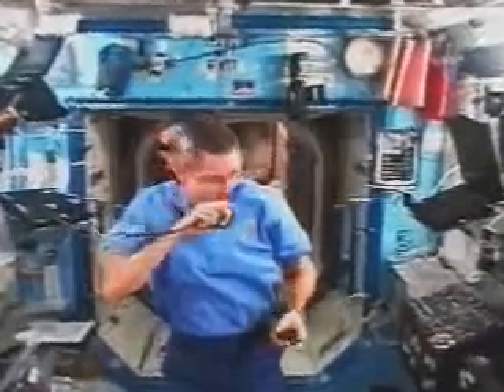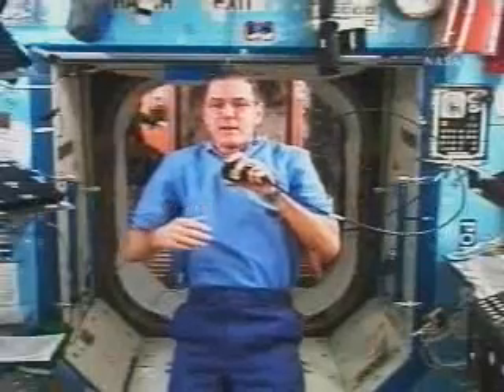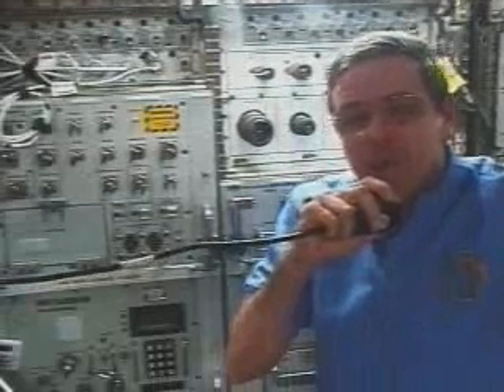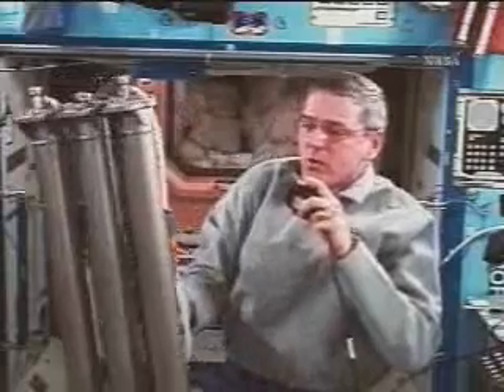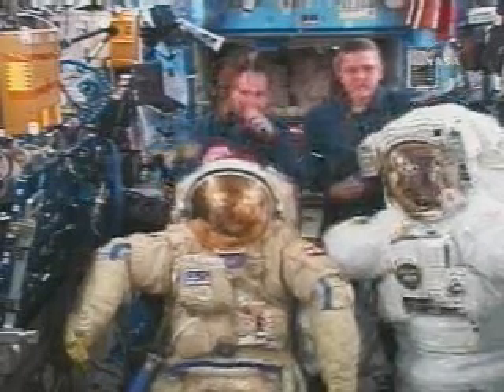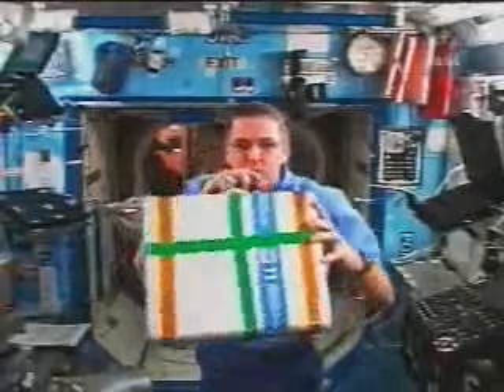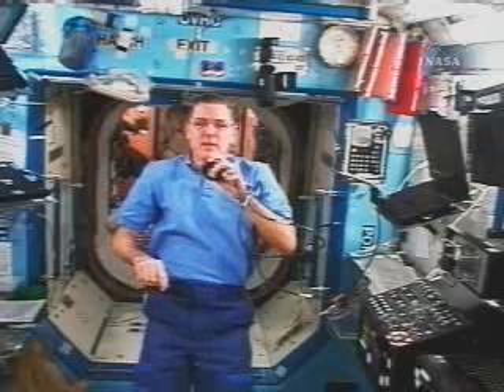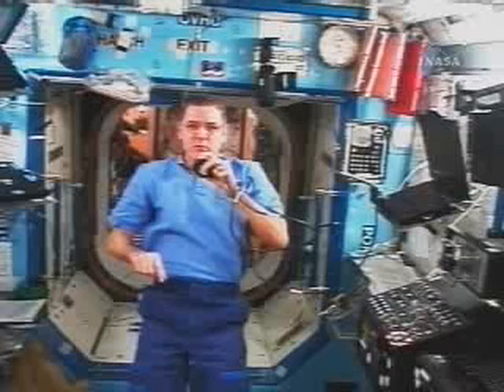ISS: Inside Tour ,July 2007